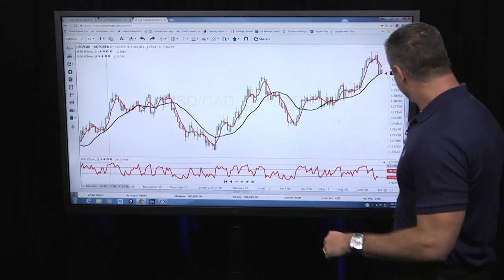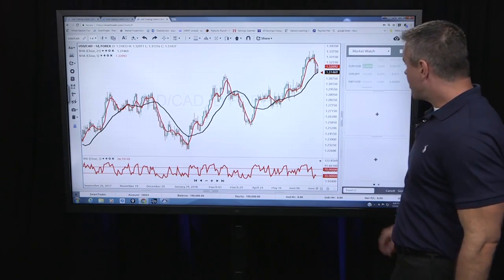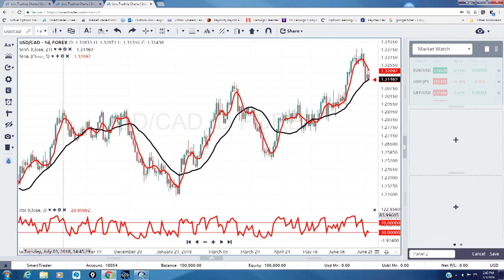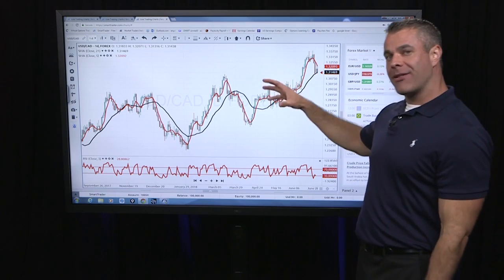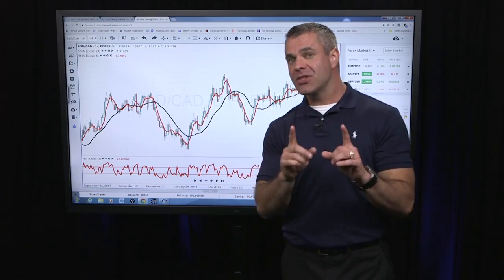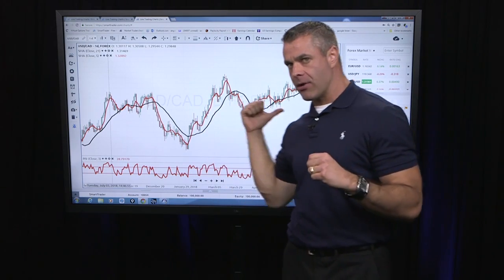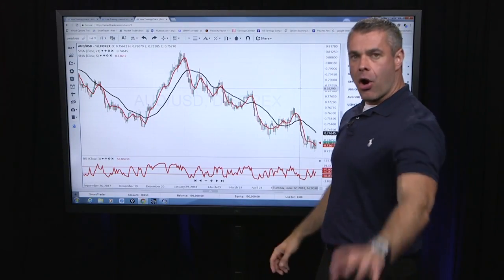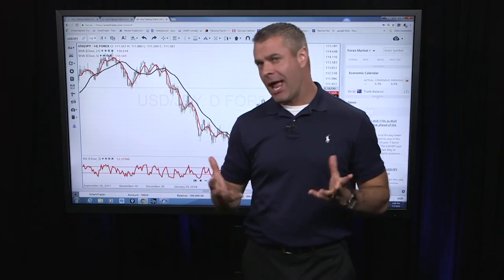SmartTrader - Find New Opportunities Faster With Real-Time News, Data and Widgets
Learn how you can get real-time data and news delivered directly to you from the world’s largest exchanges. See how SmartTrader allows you to quickly and easily view the calendar and news that matters most to you, so you have the information you need to make smarter data-driven decisions at all times.